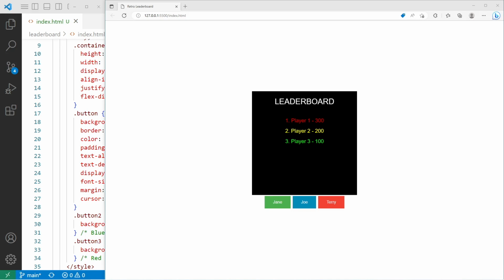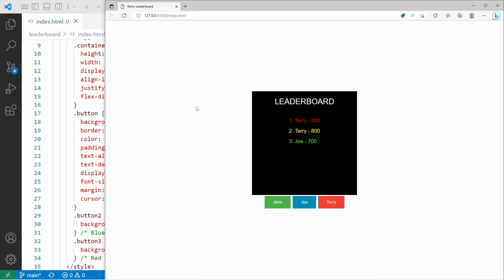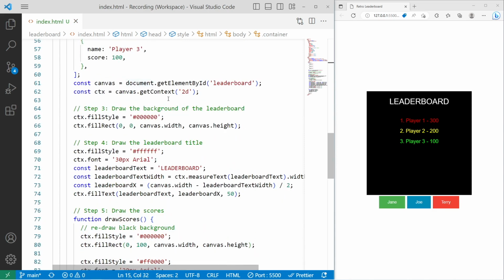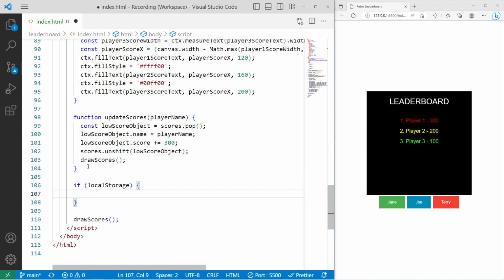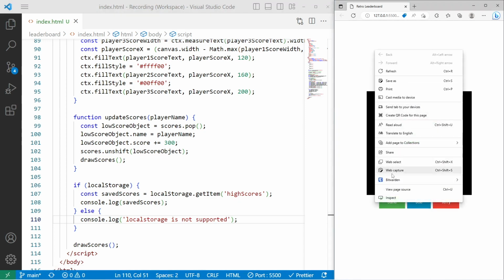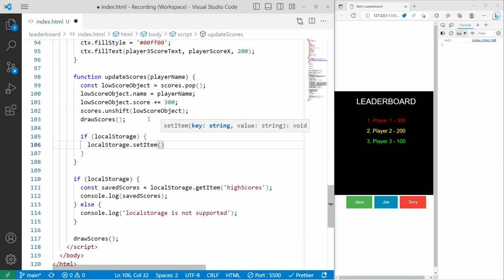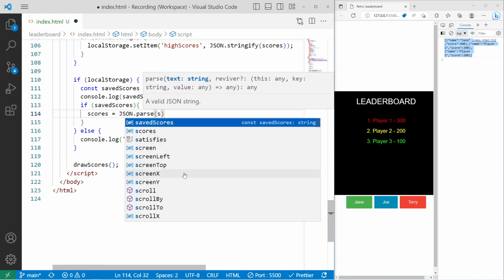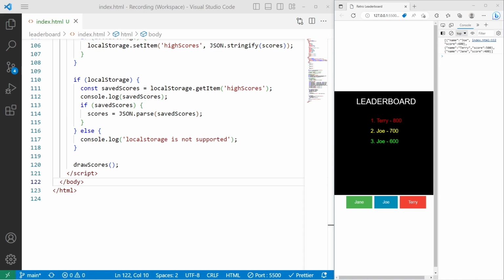Quick & Easy Game State Saving with JavaScript & LocalStorage!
In this video, we'll show you how to use JavaScript and browser local storage to easily and quickly save your game state. You'll learn the basics of local storage and how to use it to save game state efficiently, with just a few lines of code.

Video Chapters
0:00 - Intro
0:42 - Leaderboard example overview
1:25 - Existing cover overview
2:25 - Getting data from local storage
4:17 - Saving data to local storage
6:20 - Local storage benefits and limitations
7:26 - Wrap up